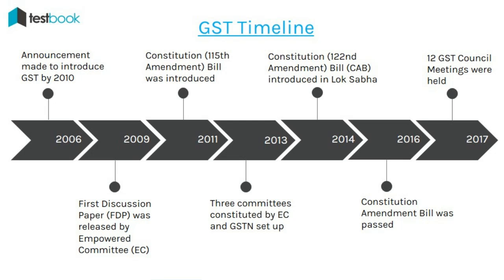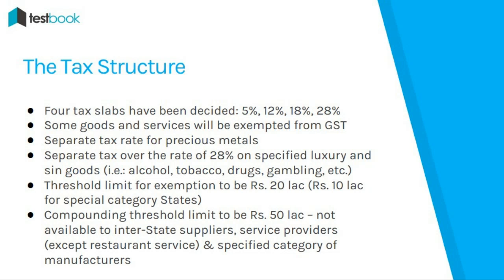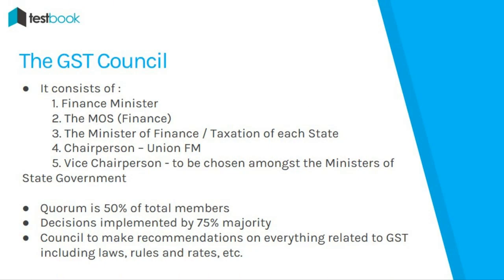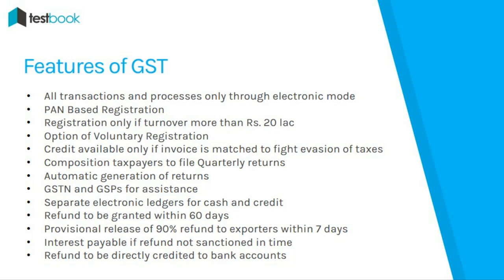GST (Goods & Service Tax) Notes for SSC CHSL Tier I